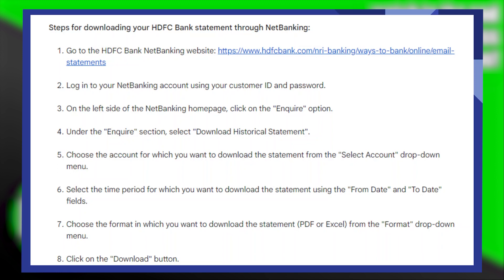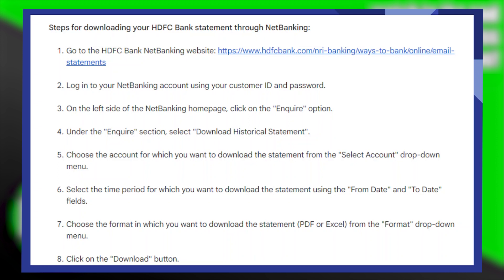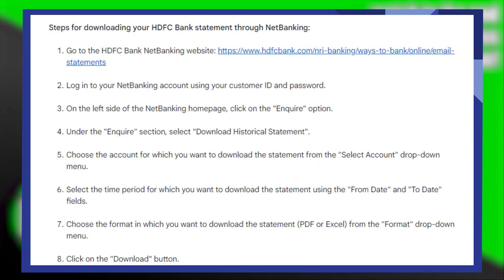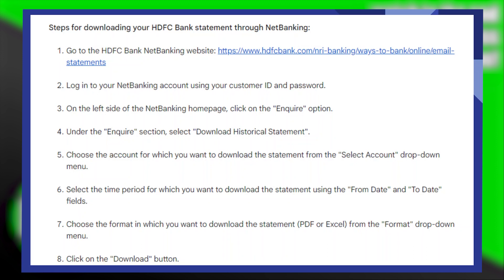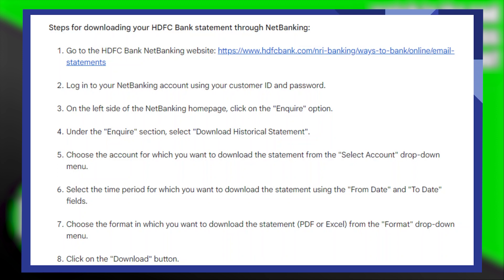HOW TO TAKE BANK STATEMENT ONLINE HDFC 2024! (FULL GUIDE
Welcome to the ultimate guide on "How to Take Bank Statement Online HDFC!" In this comprehensive video, we'll walk you through the simple and efficient steps to access your HDFC bank statement online hassle-free.

0:00 INTRO
0:04 TUTORIAL